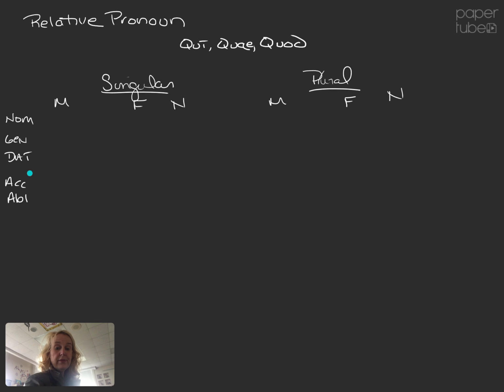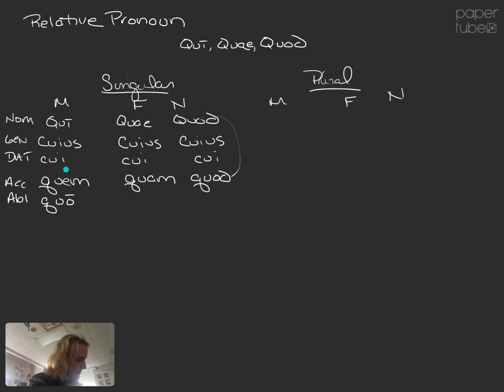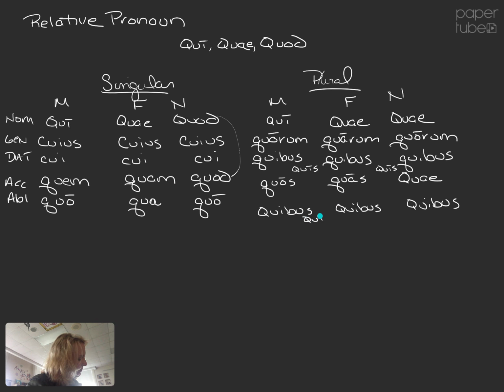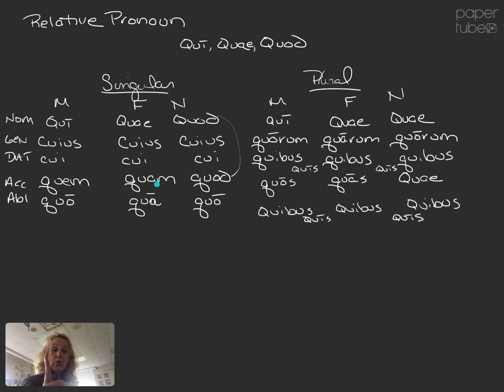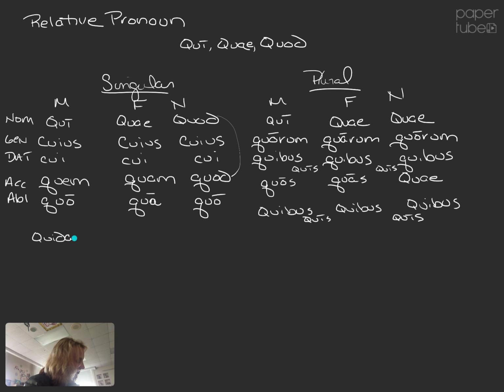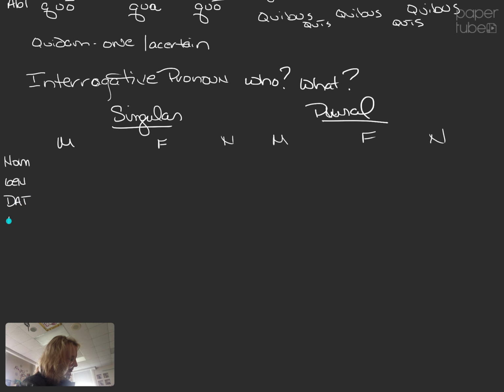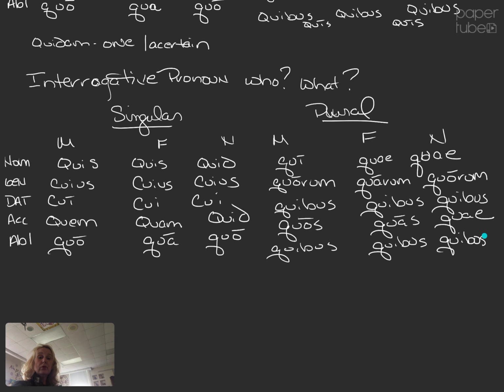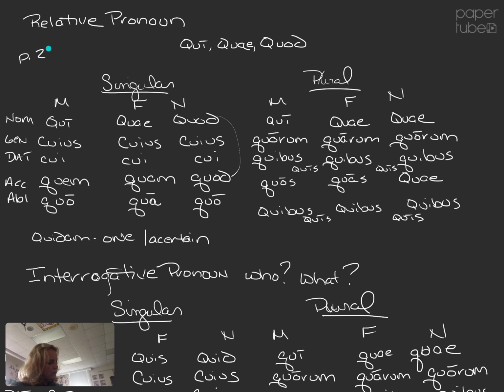Qui Quae Quod Quis Quid